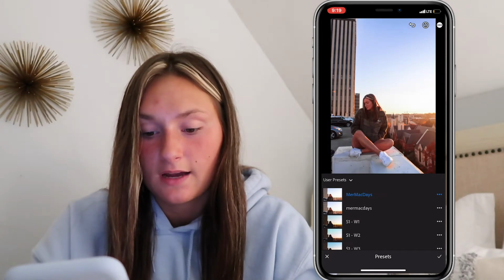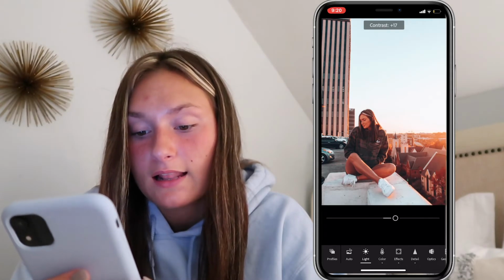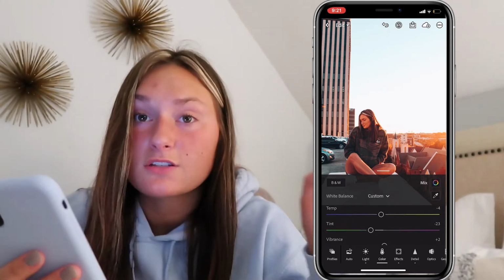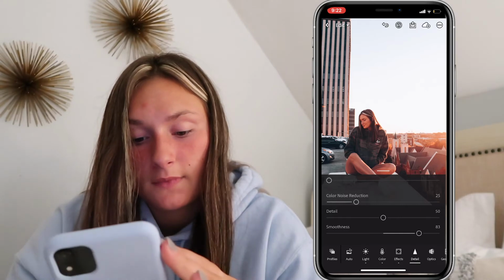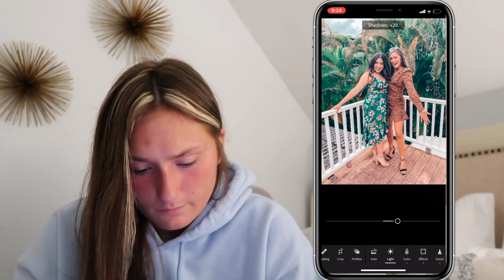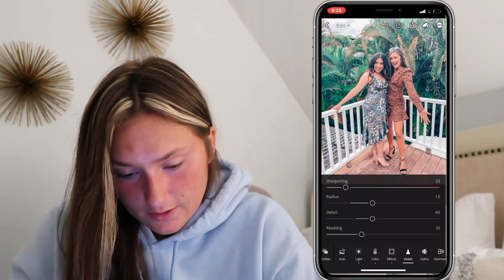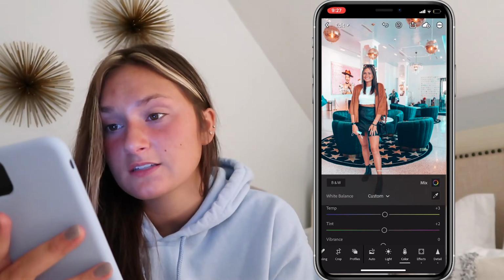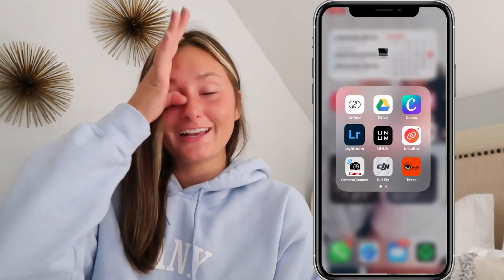How to take your pictures to the next level with Lightroom | Vlogmas 12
HI!
Lets be friend! @_mermac